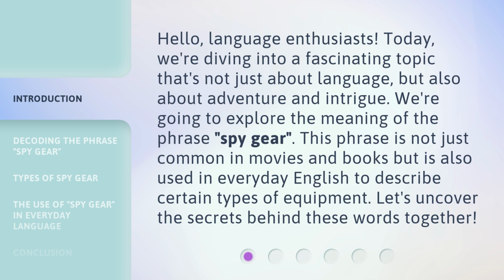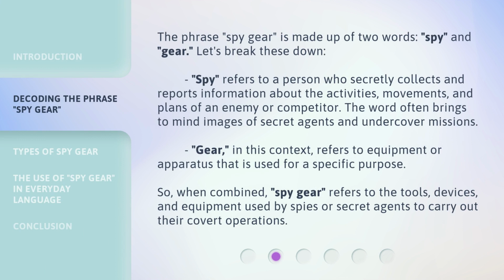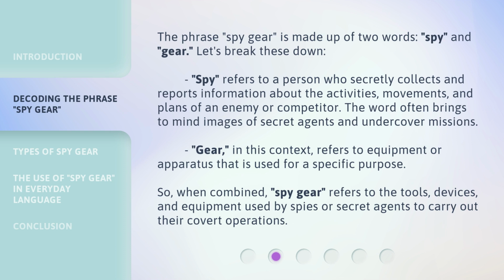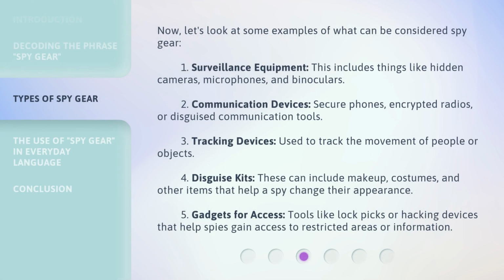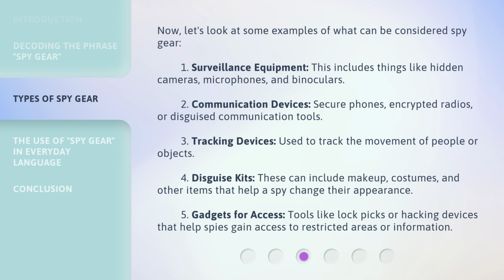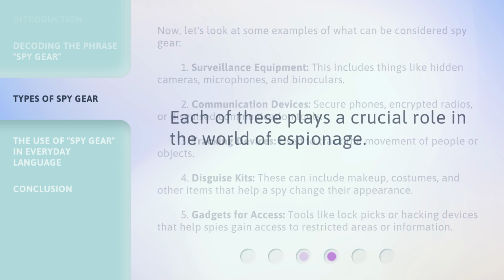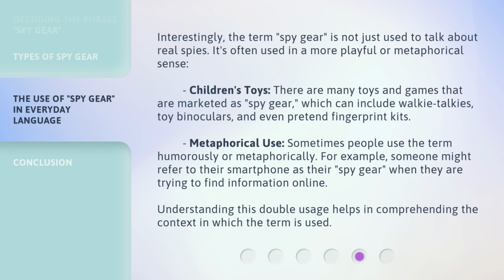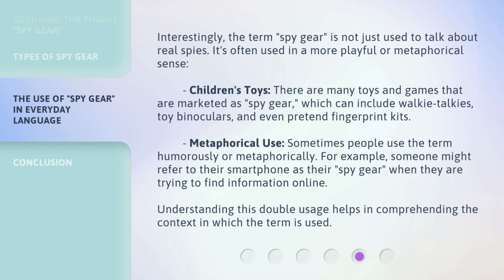Exploring the World of Espionage: Understanding "Spy Gear"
Uncovering the Secrets of Spy Gear • Join us as we dive into the world of espionage and explore the meaning of 'spy gear'. Discover the tools and equipment used by spies to carry out covert operations, from surveillance equipment to disguise kits. Get ready for an adventure filled with intrigue!

00:00 • Introduction - Exploring the World of Espionage: Understanding "Spy Gear"
00:36 • Decoding the Phrase "Spy Gear"
01:20 • Types of Spy Gear
02:16 • The Use of "Spy Gear" in Everyday Language